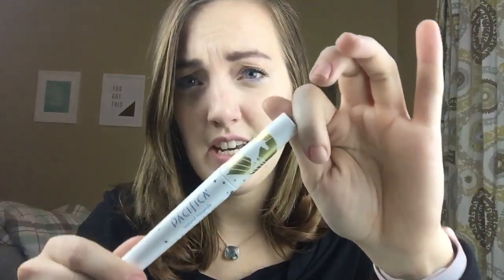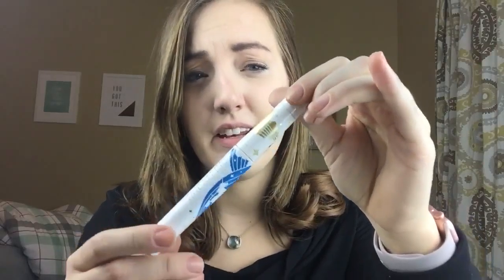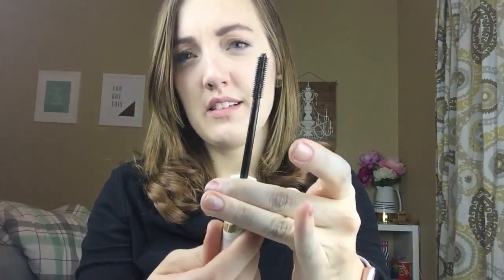Target Beauty Haul! | Natural Makeup | April 2016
Hello Again!

I found some amazing products at Target!